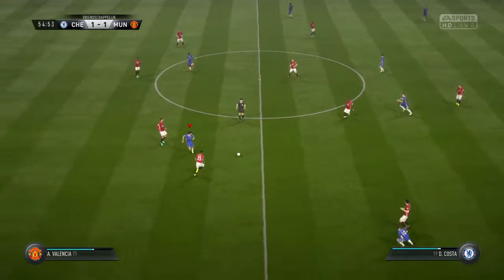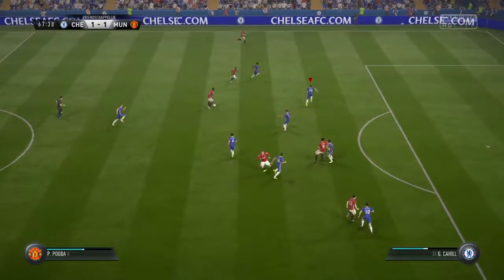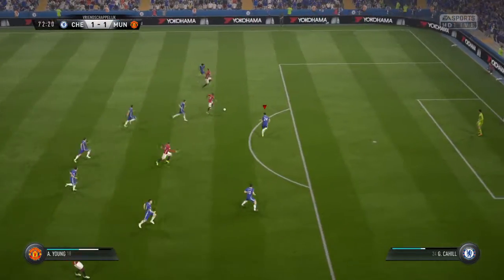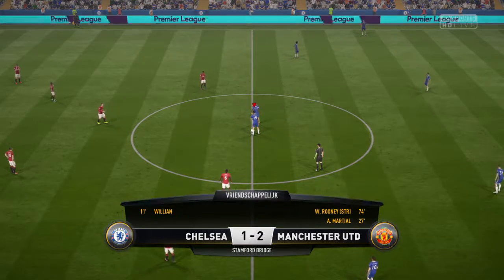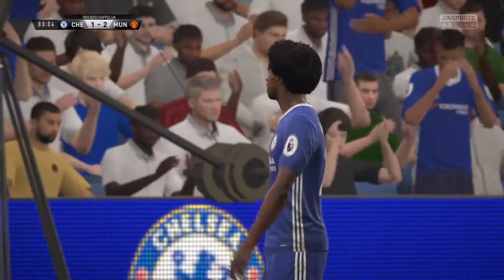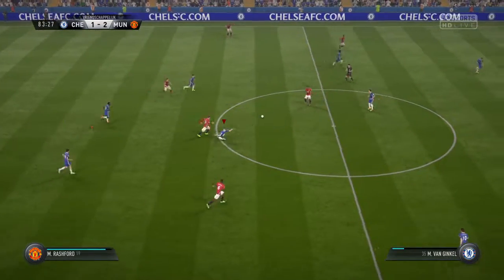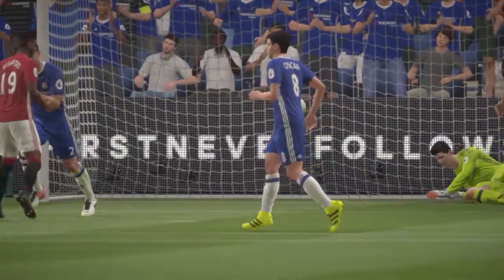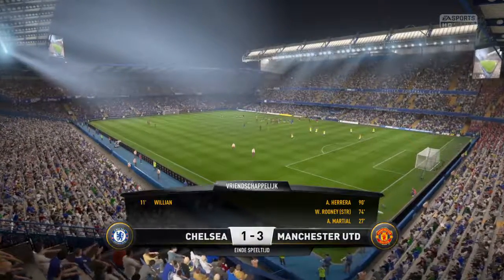FIFA 17, demo, test 'Share' vanaf PS4. Chelsea - Manchester United (deel 2)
Testfilmpje uit de demo van FIFA17, op Playstation 4, Chelsea - Manchester United, deel 1.
Ik was de 'Share'-knop op de controller van PS4 aan het uitproberen, aangezien ik nog nooit een PS4 heb gehad. Best handig! Eindstand was 1-3!